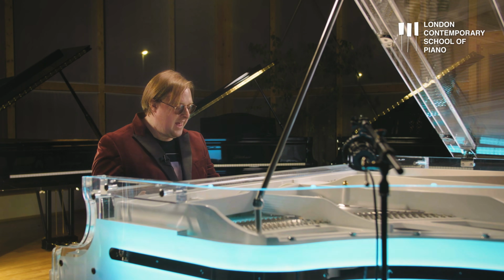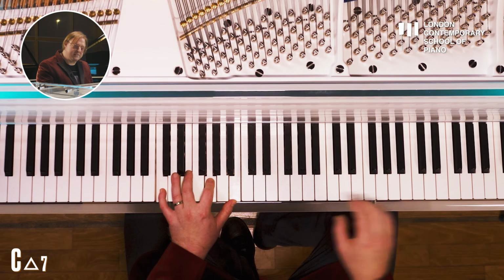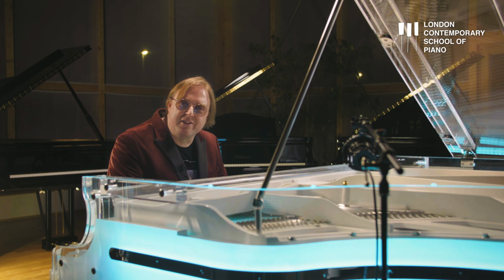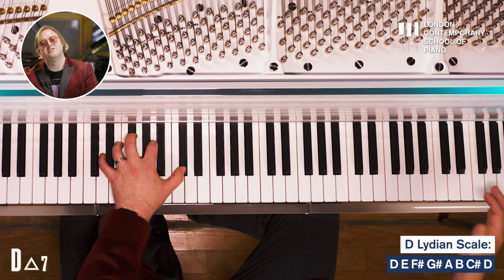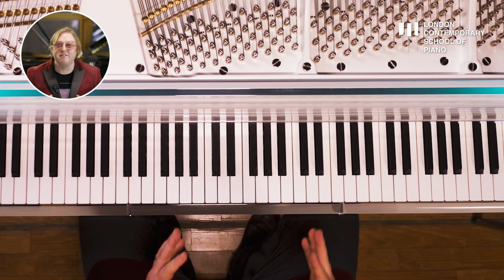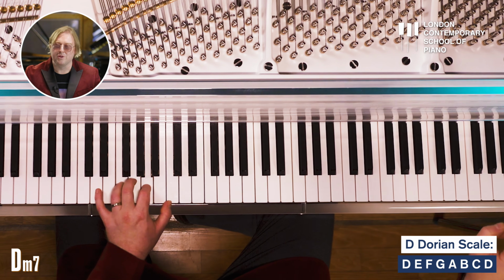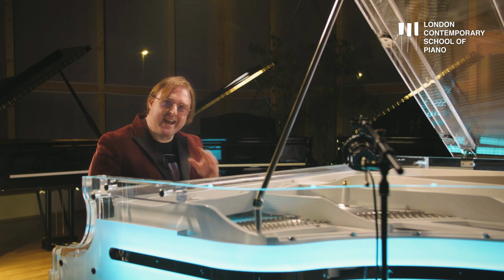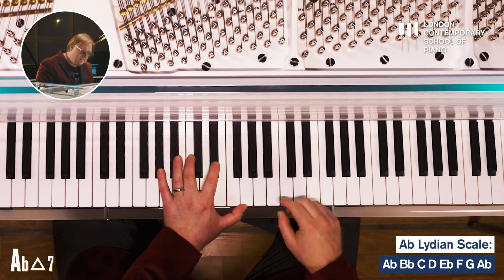How To Connect Scales And Chords When Improvising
Discover the secret to truly expressive playing by learning how to connect scales and chords when improvising 🎹

In this lesson, Tom breaks down one of the most important skills in piano improvisation: matching the right scales to the right chords so your playing sounds intentional, musical, and fluid—not random.

This tutorial shows you exactly how to combine piano chords and scales piano players rely on to create beautiful lines over any progression.

You’ll learn how different chord types naturally pair with specific scales, including:

• Major 7th chords + Lydian mode for a bright, dreamy sound
• Minor 7th chords + minor blues scale for soulful improvisation
• Dominant 7th chords + Mixolydian mode for classic tension and release
• Dorian scale for smooth minor groove playing

Tom demonstrates these ideas in real musical contexts using piano chord progressions, so you can hear exactly how they work and apply them instantly in your own playing.

VIDEO BREAKDOWN:
00:00 Introduction
01:31 C Major 7th and Lydian mode
05:13 D Major Lydian
07:30 Minor 7th chords and minor blues scale
09:32 Dorian scale
13:13 Dominant 7th chord and Mixolydian scale
14:49 Improvisation

🎓 Get Your GROOVE COURSE to access all the resources you need to master piano grooves and expand your piano groove vocabulary:

🔔 If you enjoyed this piano tutorial on how to connect scales and chords when improvising and would like to get more top tips on learning piano, make sure to SUBSCRIBE to our YouTube channel right here:

Credits:
Filmed by Josh Adams.
Edited by BUBI Productions & Charlie Coe.